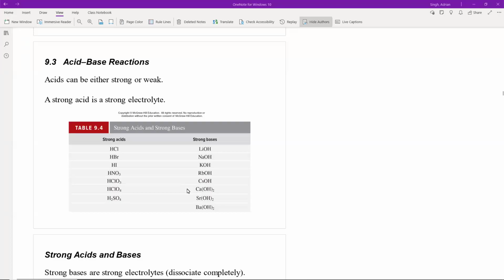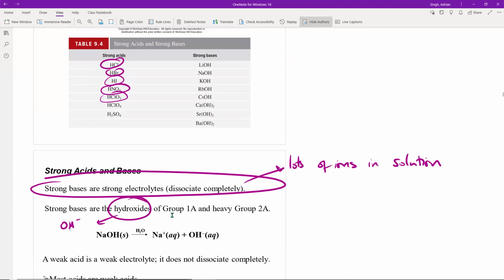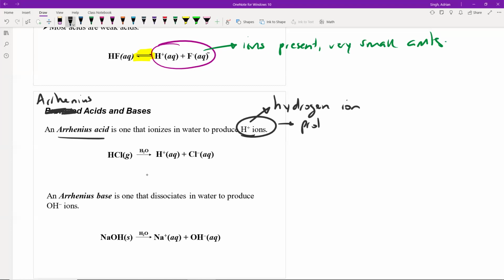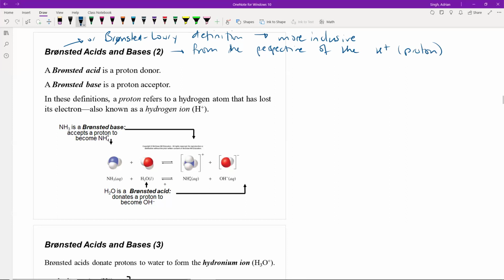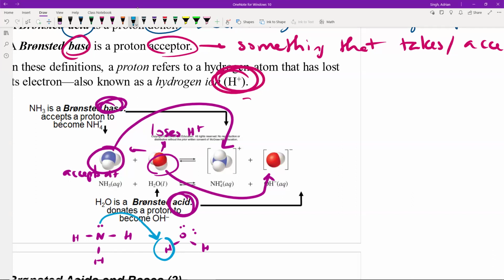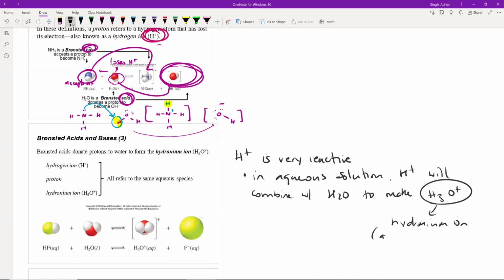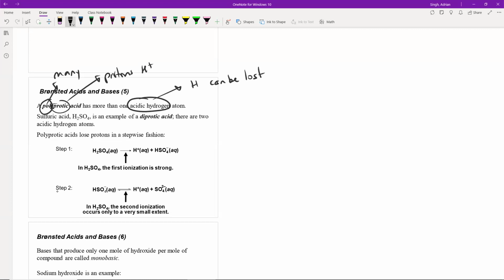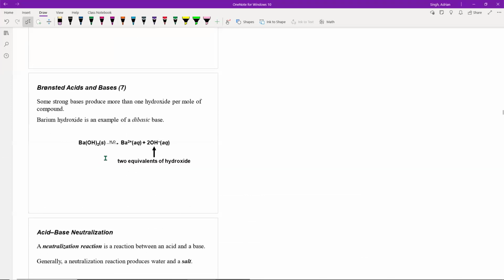1315 - Aq chem rxns - Types of acids and bases